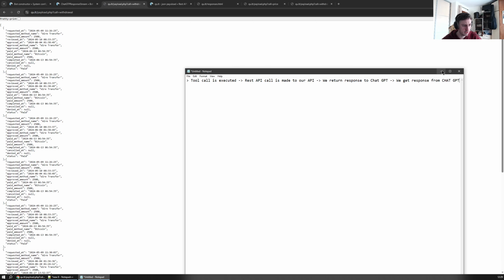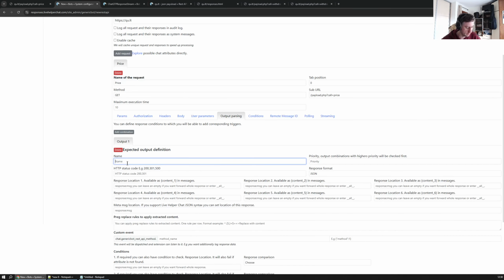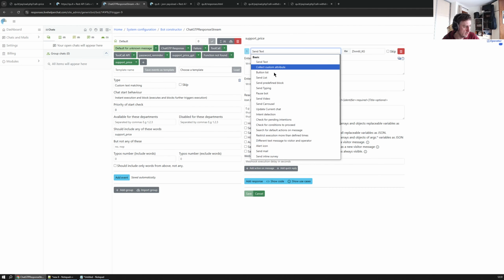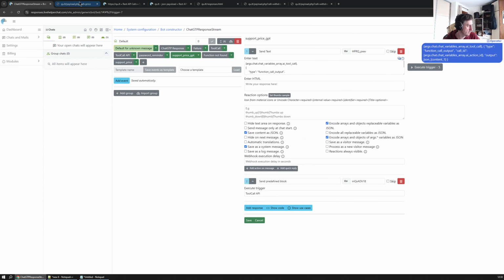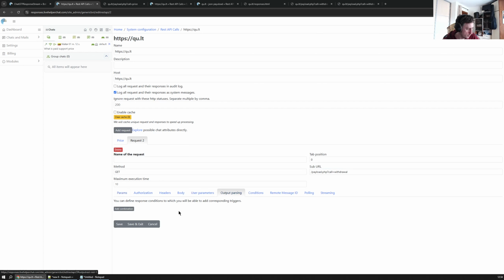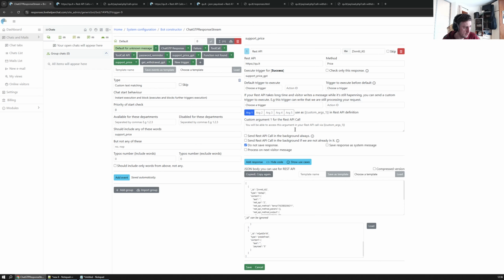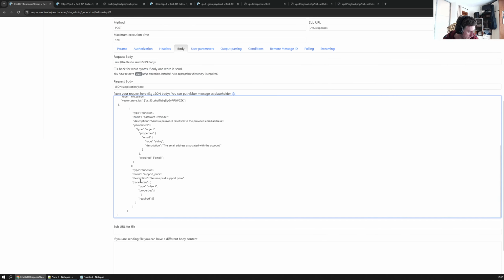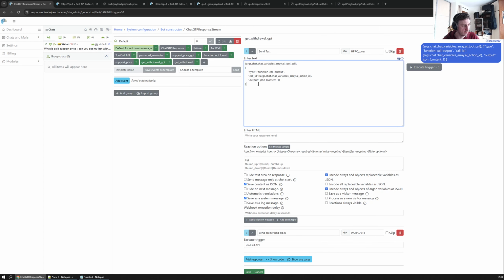OpenAI Responses API integration with third party Rest API Calls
In this video I explain how to integrate OpenAI Responses API with third party API.
Previous video how to setup Responses API

Notice
* You might need to check `Encode all replaceable variables as JSON.` in text message in case you are outputing string from your API call.